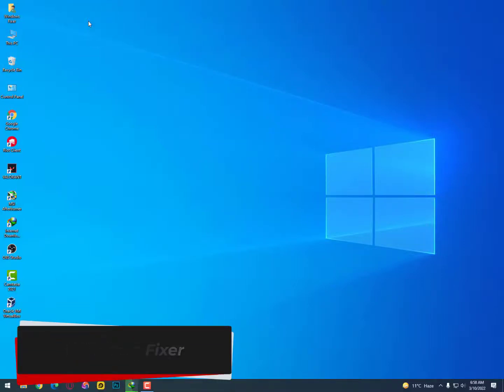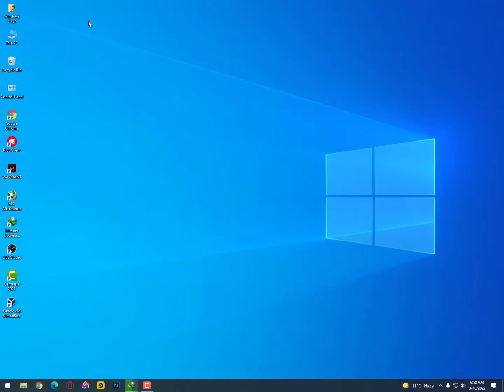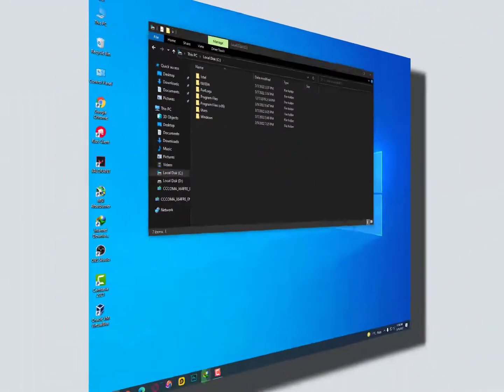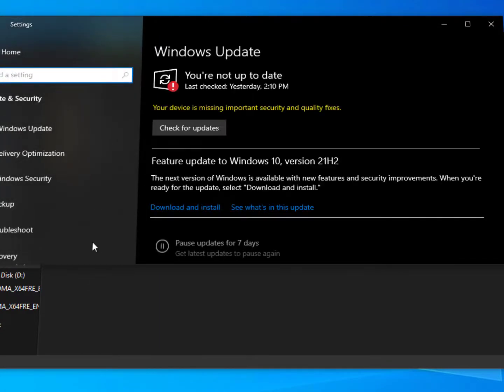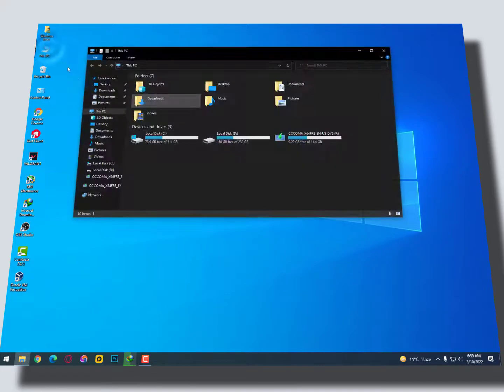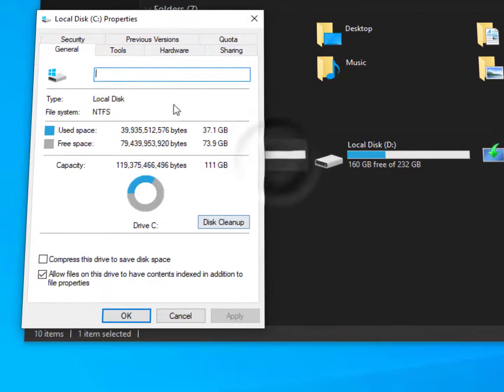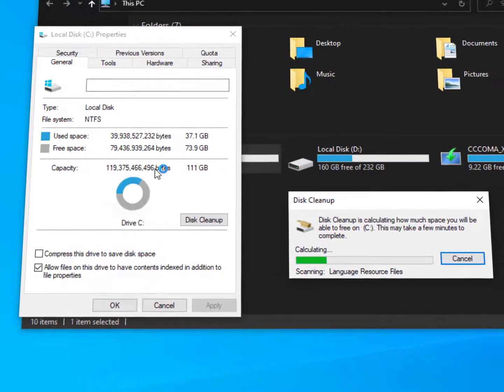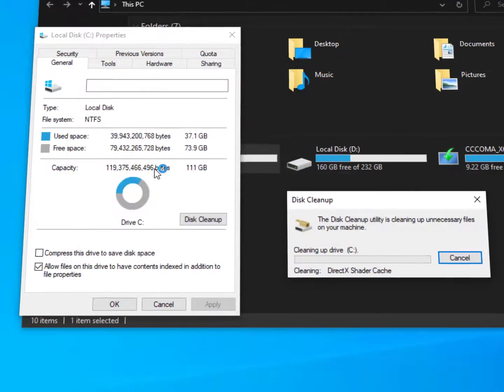how to delete Windows.old folder from windows Operating System | After Operating System Installation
windows.old delete! Ten days after you upgrade to Windows 10, your previous version of Windows will be automatically deleted from your PC. However, if you need to free up disk space, and you're confident that your files and settings are where you want them to be in Windows 10, you can safely delete it yourself.
now this is temporary backup and u can delete it by click on the c driver then properties and clean up disk space...

Windows.old is temporary backup of your old operating system mean while u can copy ur old documents if those are important for u otherwise u can delete it without any issue.!